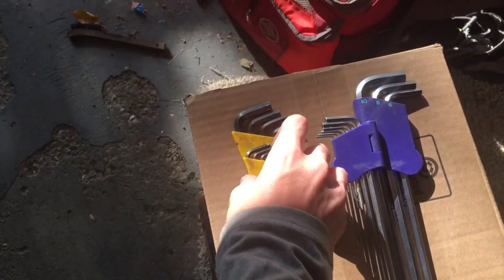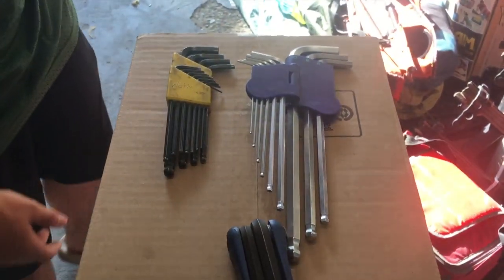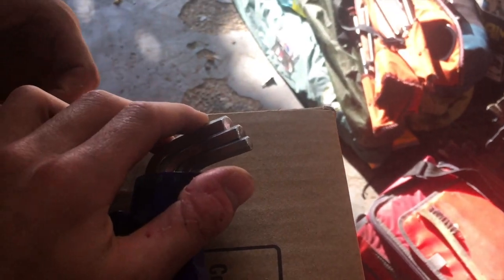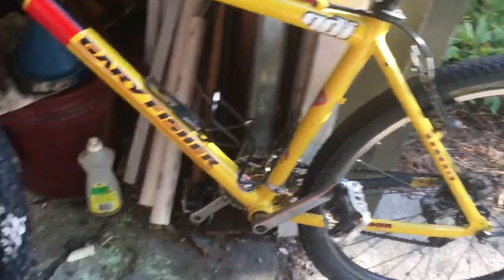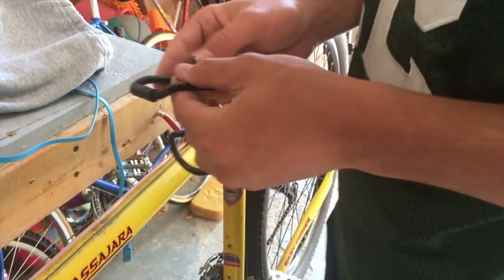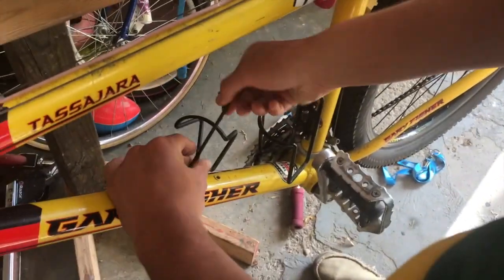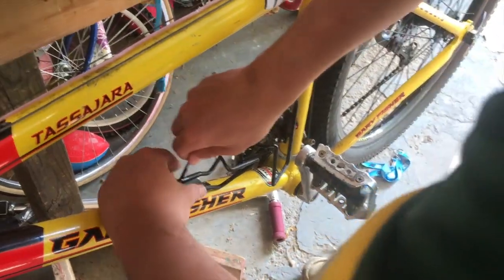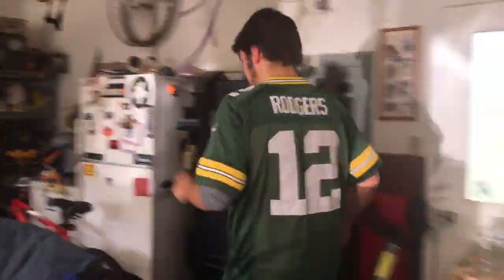How to put a cup holder onto your bike